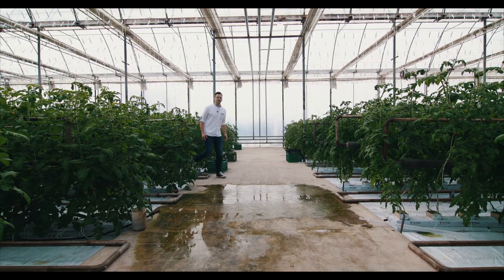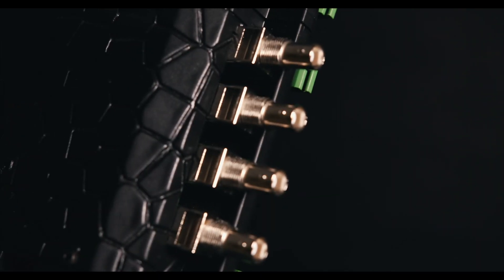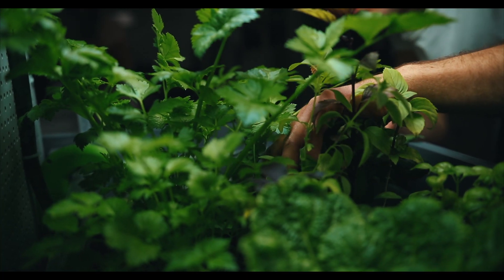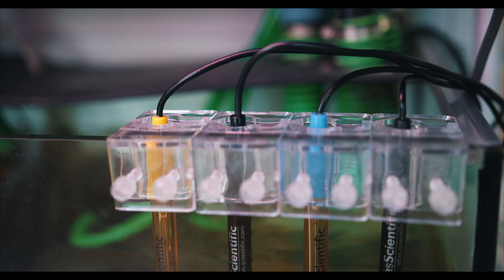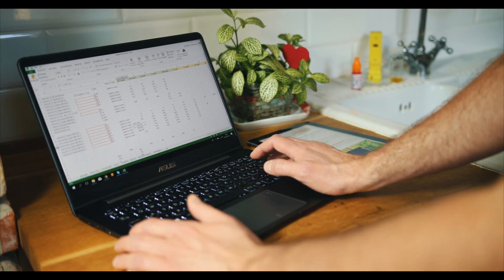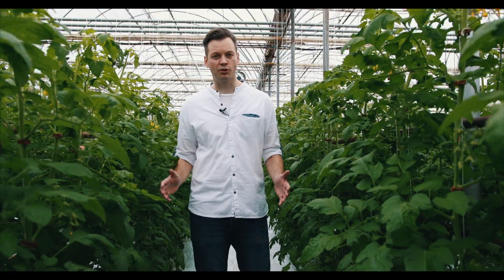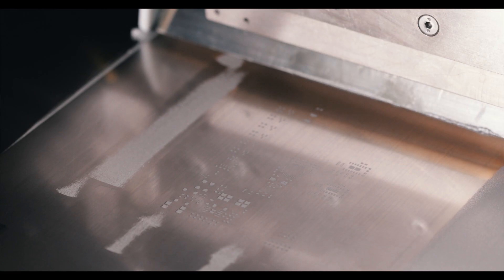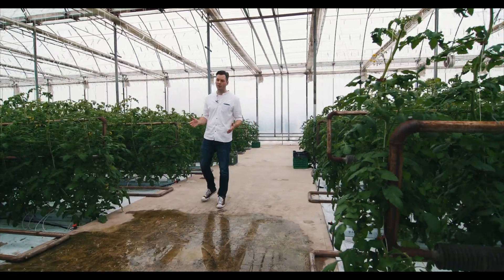AquaShield smart controlling for hydroponics and aquaponics - NOW ON KICKSTARTER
AquaShield is the most advanced system that helps you to monitor and control your hydroponics or aquaponics setup. AquaShield includes various sensors to keep track vital factors in your garden's environment, such as temperature, pH or conductivity. The system also measures water levels, activates pumps to circulate the water and controls light intensity to boost Your garden’s vitality.